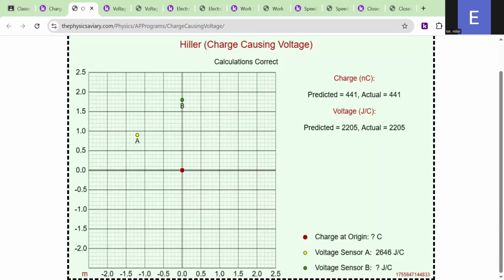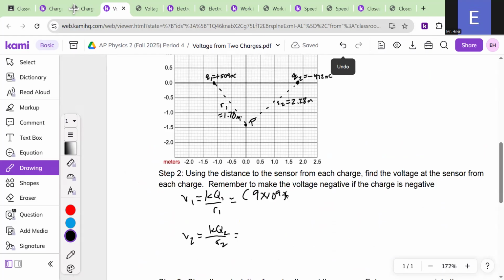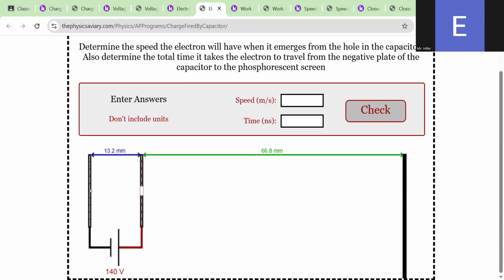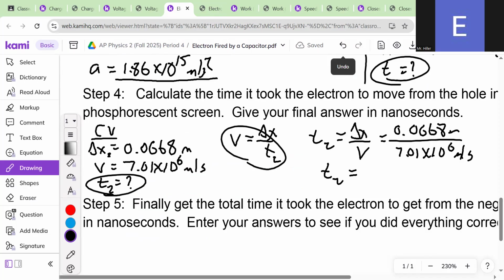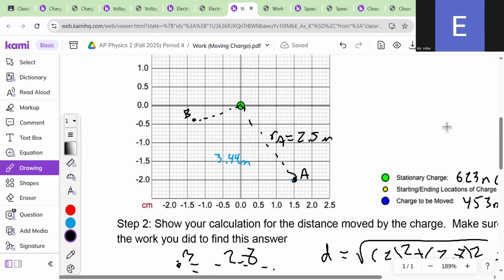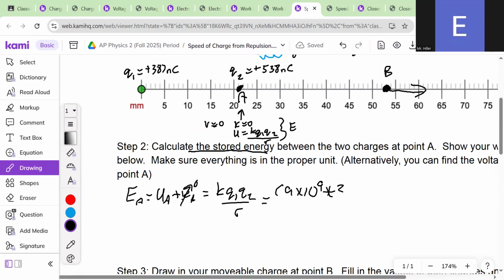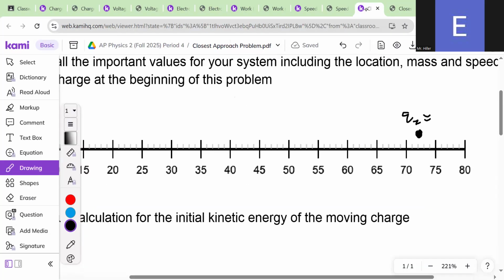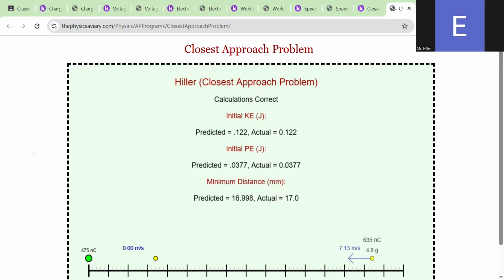Electrical Potential & Electrical PE Problems Tutorial